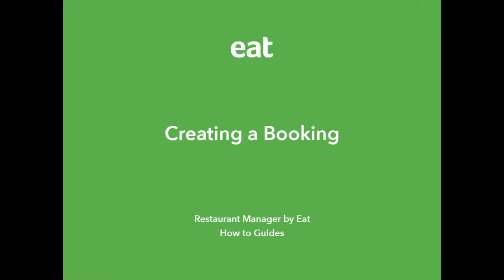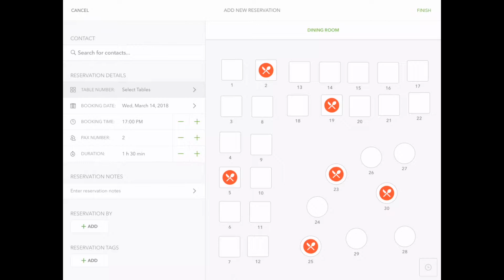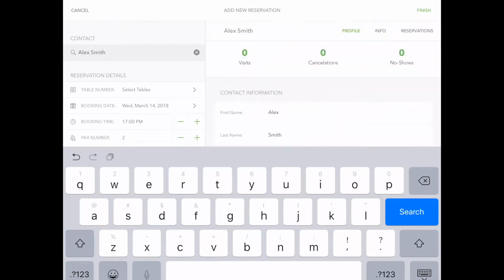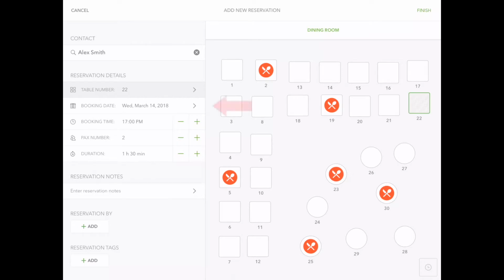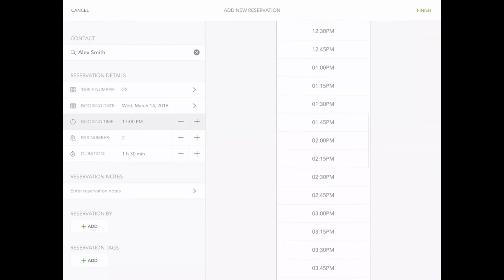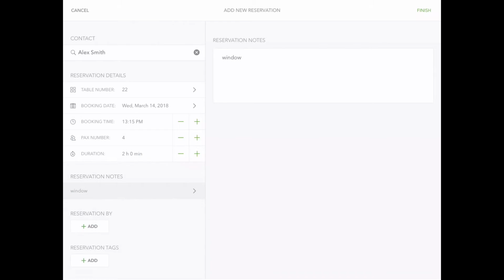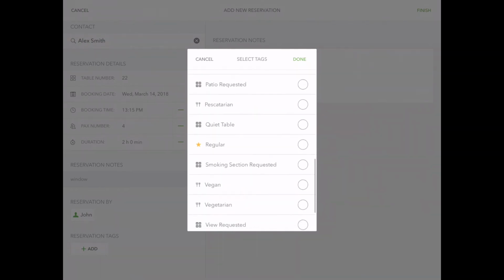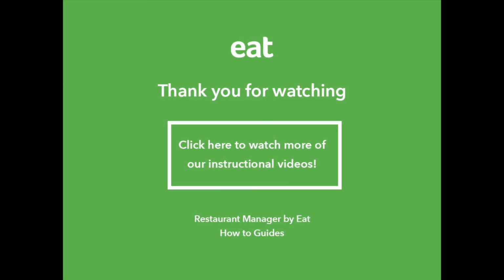Creating a Booking | Restaurant Manager by Eat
This instructional video guides you step-by-step through the process of creating a booking through 'booking view' an easy to use an intuitive feature of 'Restaurant Manager by Eat'